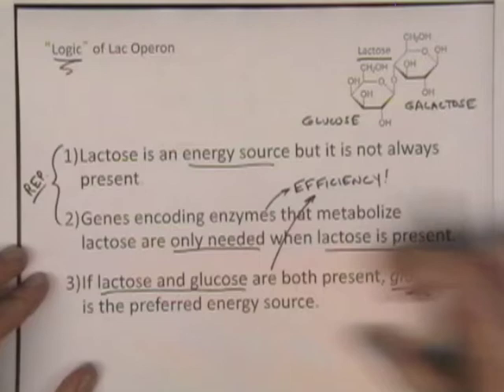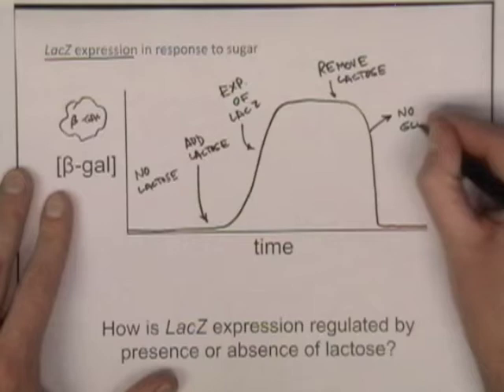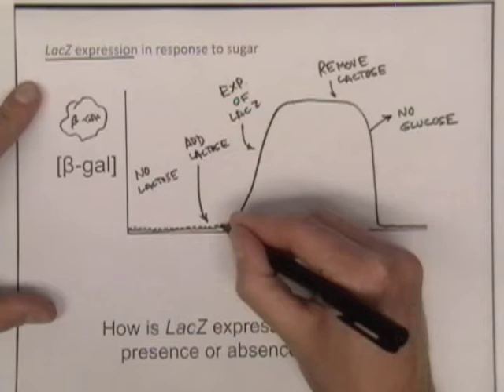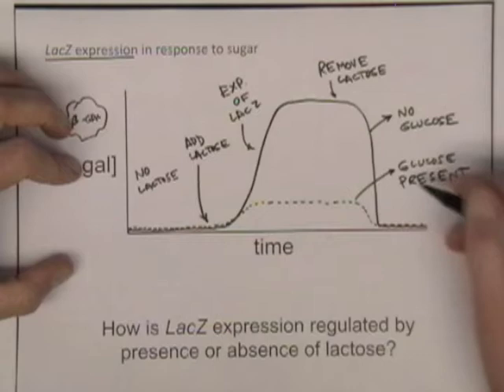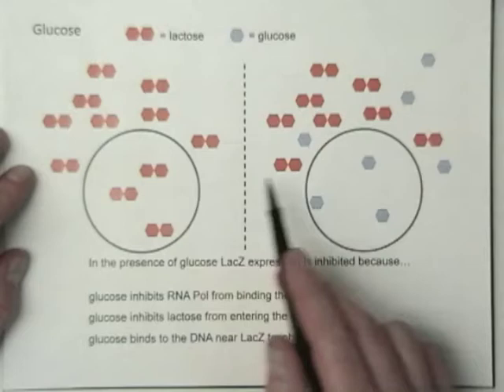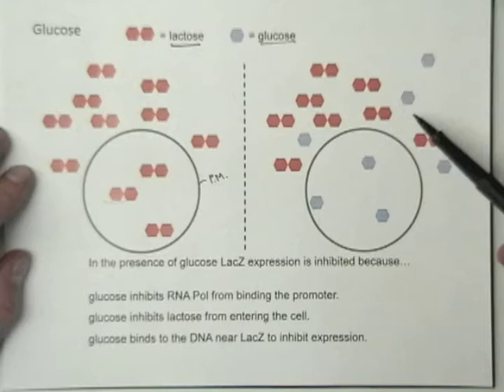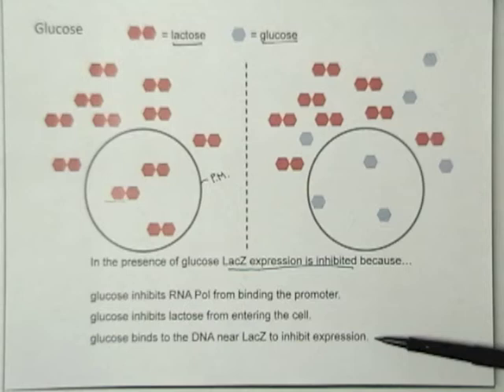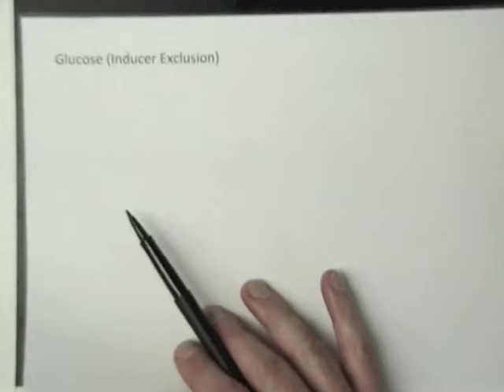BIO 161: Lac Operon Lecture Supplement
Revised Lac Operon Lecture for BIO 161 at Cal Poly.  This lecture incorporates new information about how the lac operon works (the role of glucose in particular).  Most textbooks DO NOT show this model!